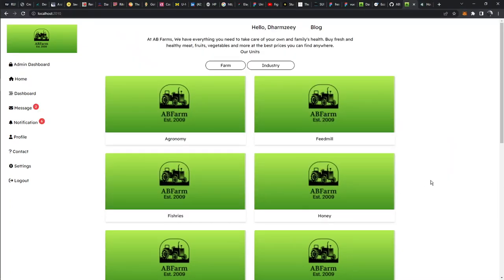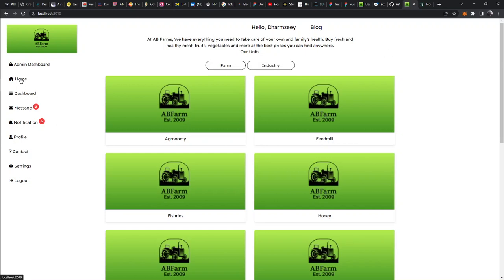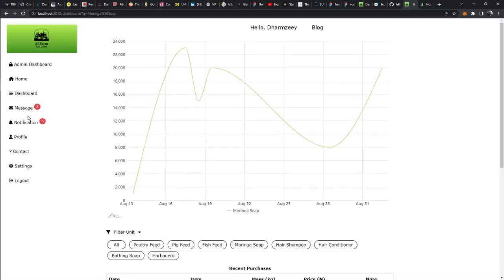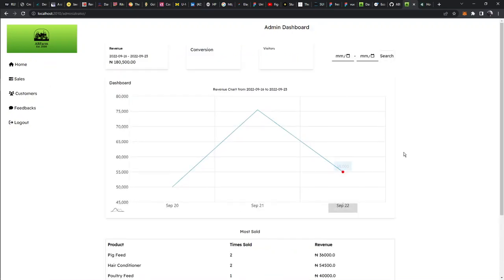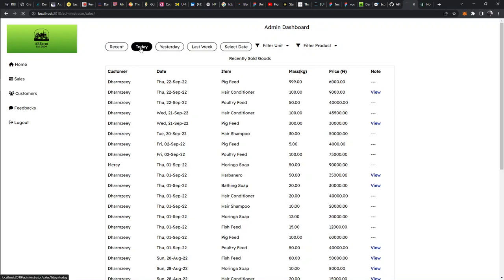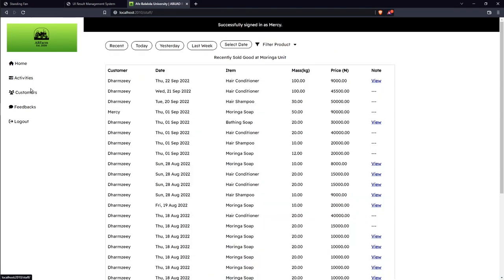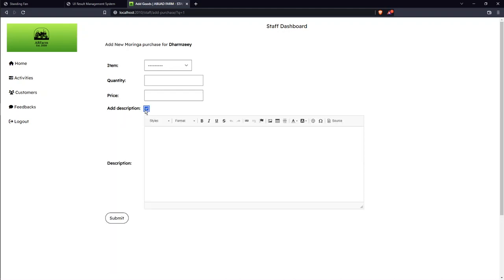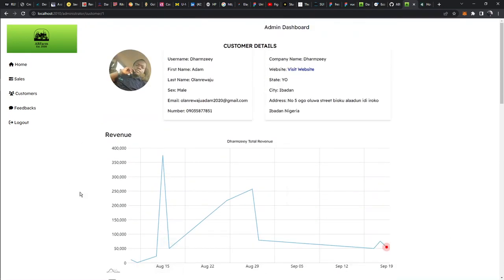Ab Farms Django Project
This video is the quick explanation of the Django Project I built,

Apologies for the audio quality. I do not have a microphone